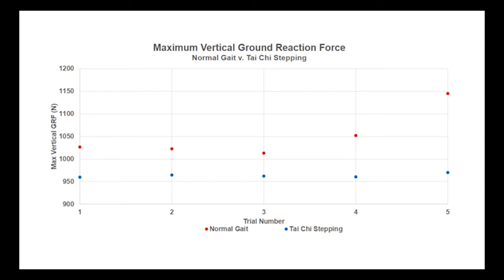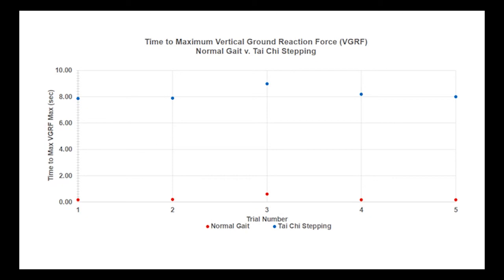Tai Chi for Knee Health - Clinical Gait Analysis shows Tai Chi as low impact exercise.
Chicago Tai Chi Instructor Chris Cinnamon reports on a Tai Chi experiment he conducted in the UIC Biomechanics Lab comparing the impact of Tai Chi compared to normal gait. The surprising results support how Tai Chi can benefit knee health, especially for those with knee osteoarthritis.

Ready to learn the complete Tai Chi for Knee Health System?
Join Chris's Tai Chi for Knee Health Masterclass.